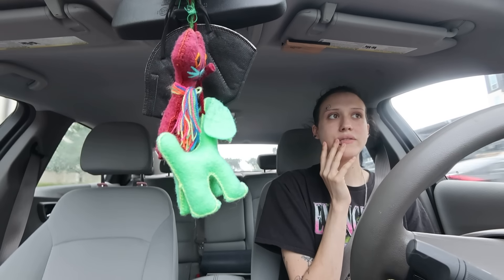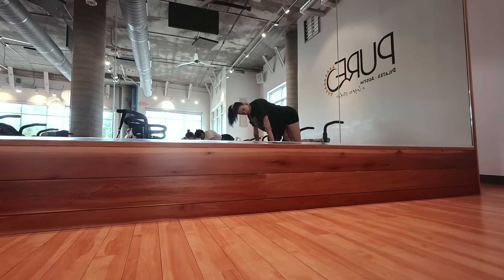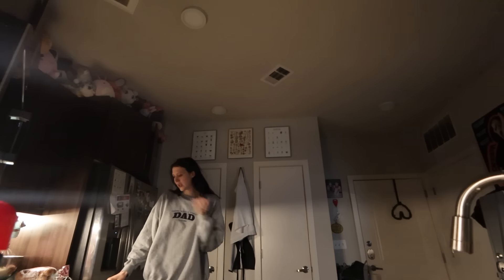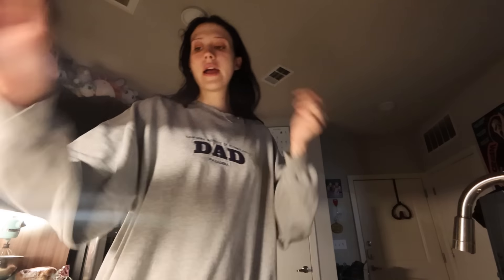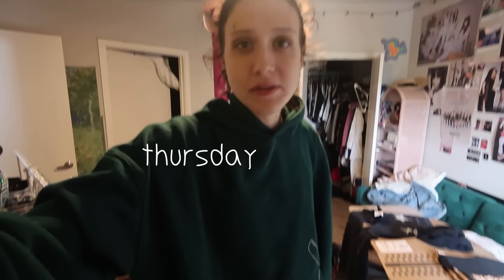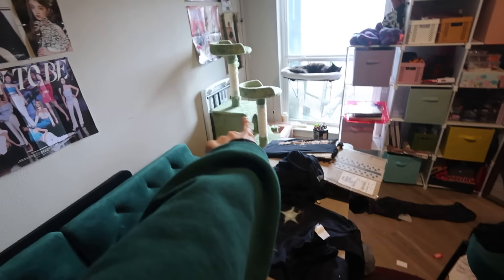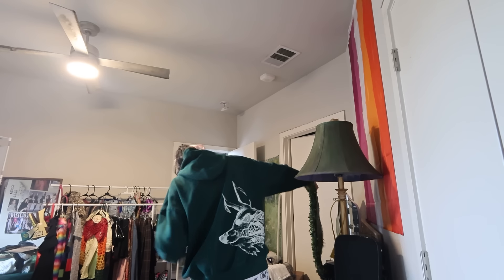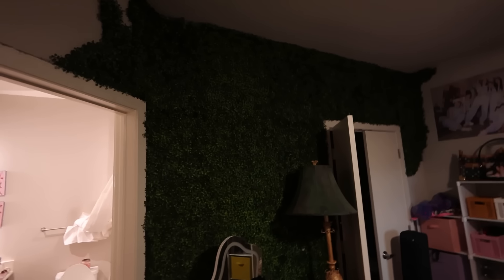crafting my craft room for crafts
steve minecraft be like